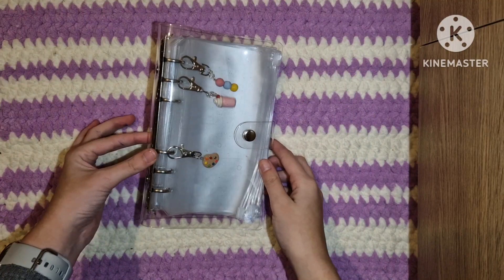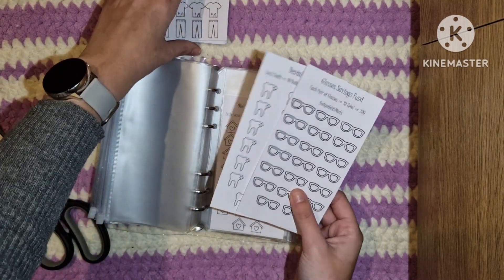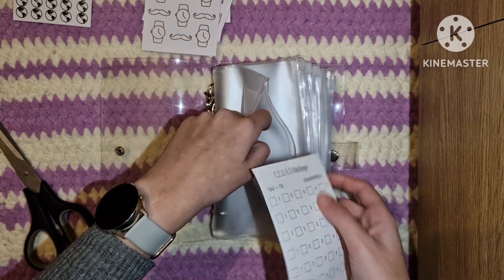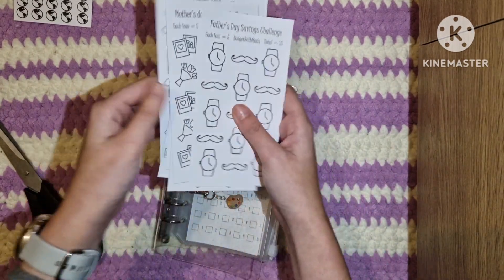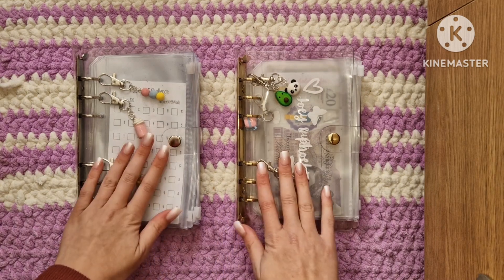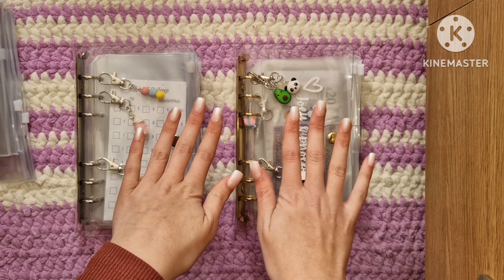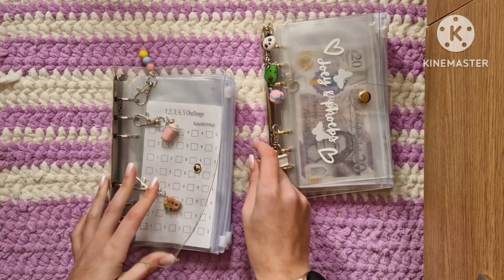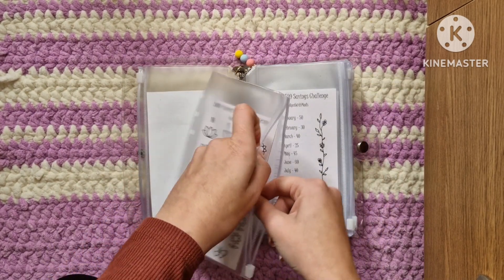MY 2023 BUDGET BINDER SET UP - UK Cash Envelope Stuffing - Low Income Budget | BudgetWithMads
MY ETSY SHOP